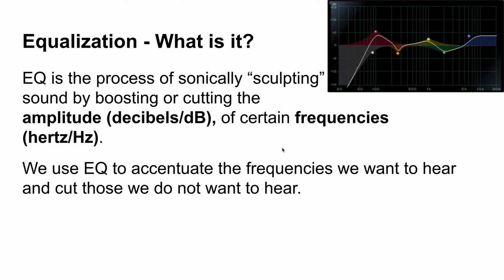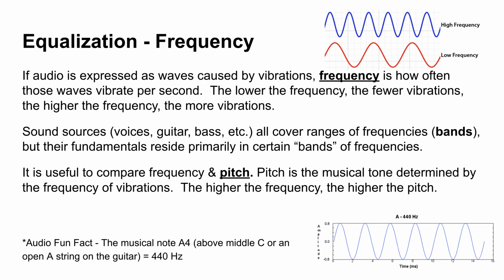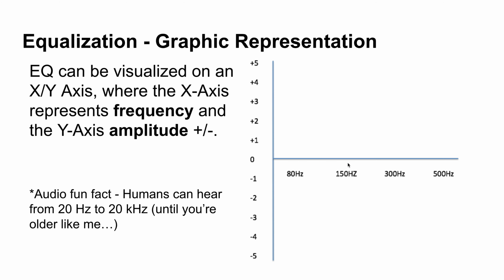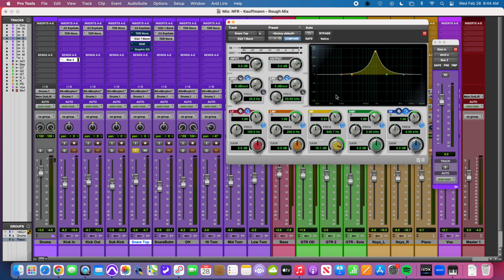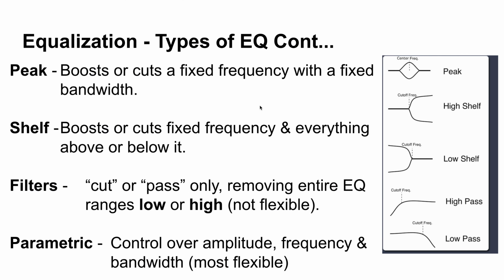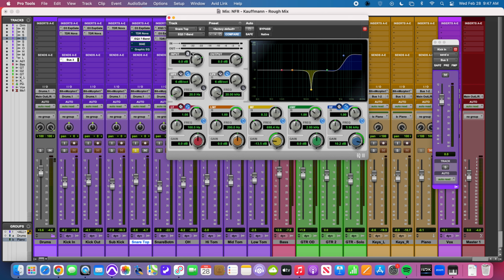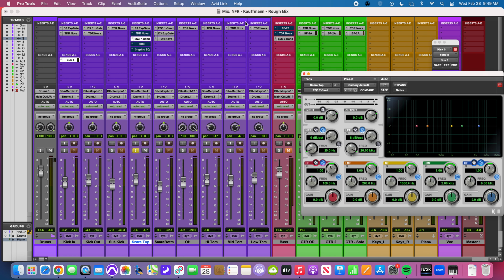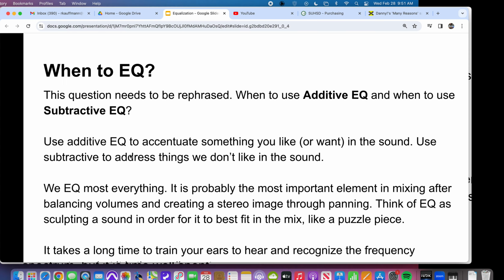What is EQ '24